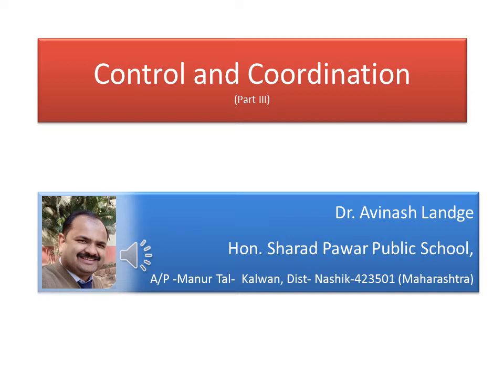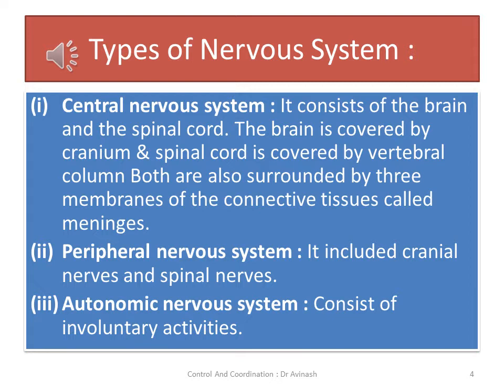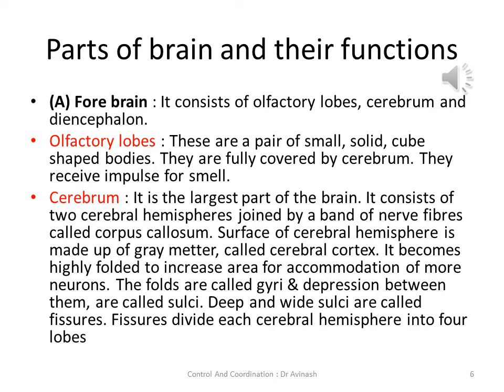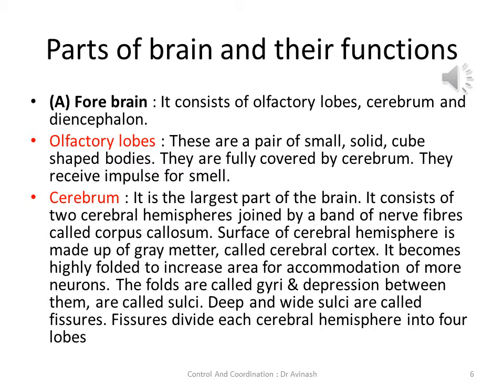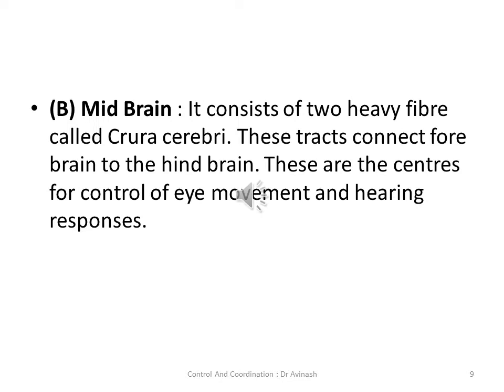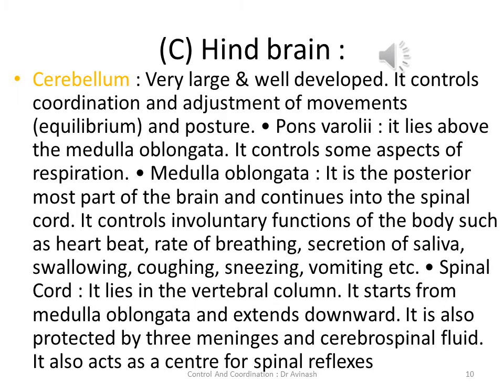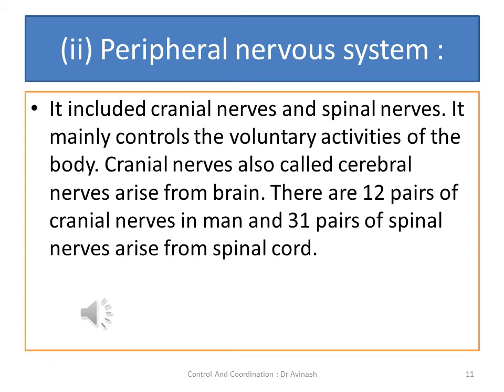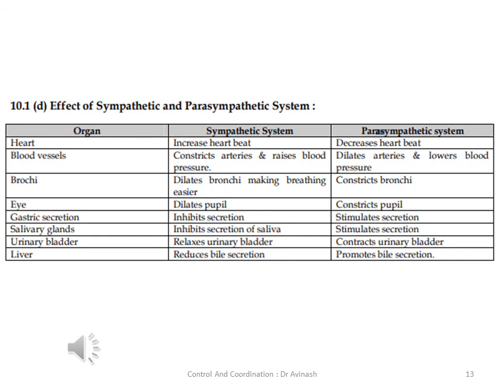Control and Coordination Part III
Control and coordination part III by Dr Avinash Landge
video Lecture for class X SPIS students

About Dr Avinash Landge :
He is working as Sr PGT (Biology) in Sharad Pawar International School Manur Tal- Kalwan, Dist- Nashik (Maharastra). Total 11 Years of experience to teach classes IX to XII Biology. He is trainer for teacher training programs. Trainer for student Adolescence education program and motivational speaker. Completed his education and Ph.D from Savitribai Phule Pune University former University of Pune. He has completed his B.Ed. from the same university. He is a story writer. He wrote some fictional stories which are available on his blog dravinashlandge.blogspot.com